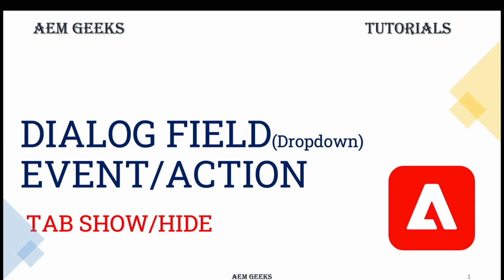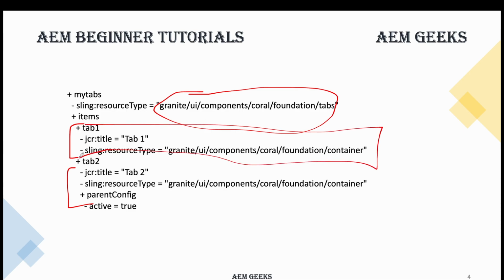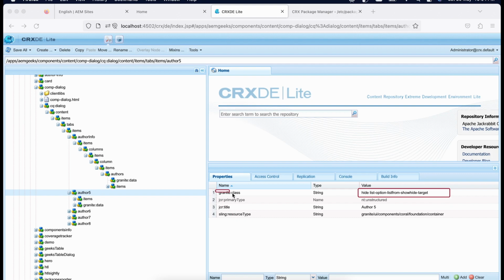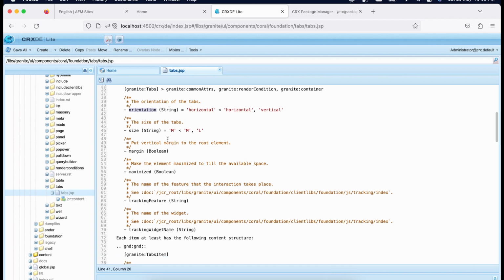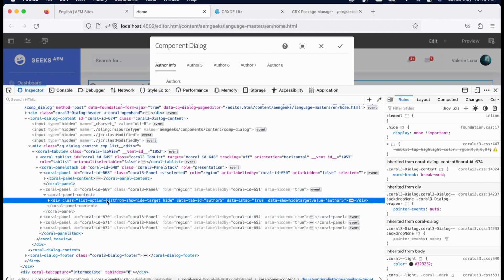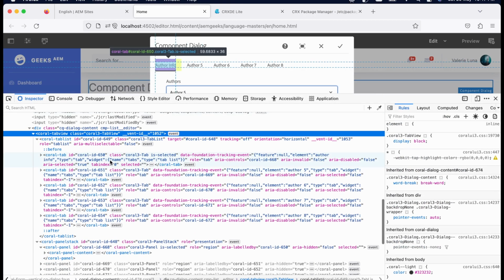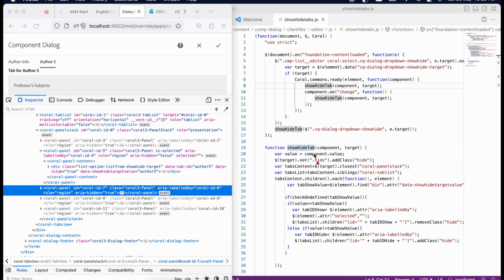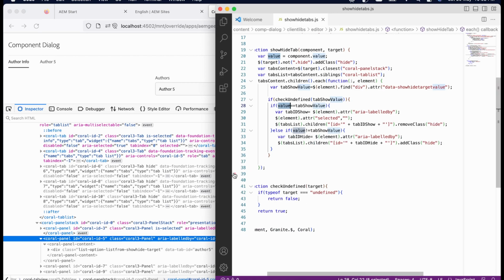AEM Dev #11 | AEM Dialog #3 | Hide and Show Tabs on dropdown item change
1. How to add tabs in aem component dialog.
2. How tabs are render in aem dialog.
3. How to write change event handler for dropdown in aem dialog.
4. how to hide and show tabs on dropdown item change.